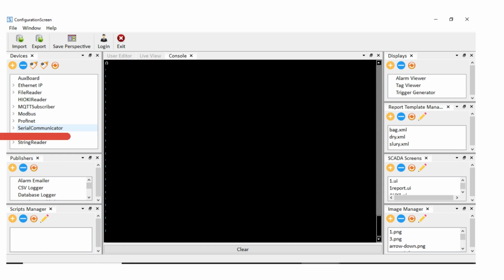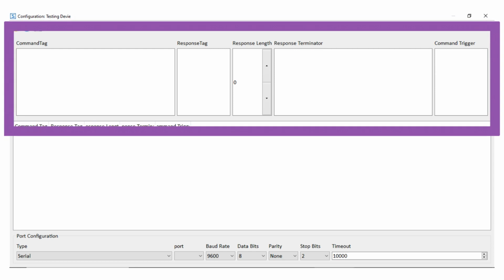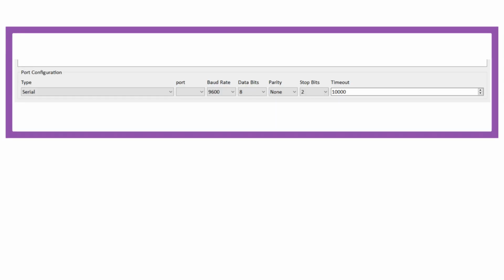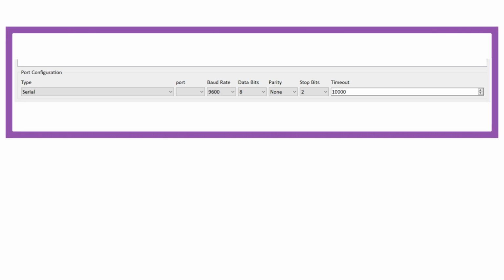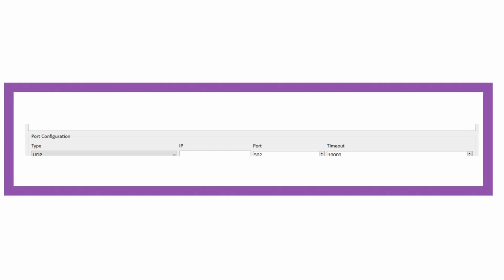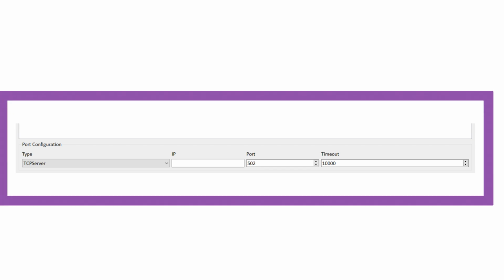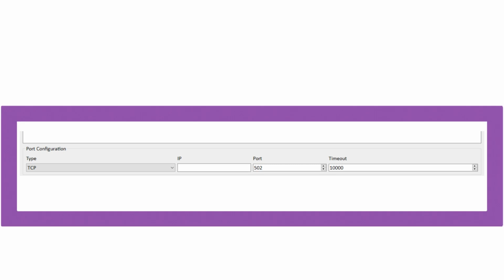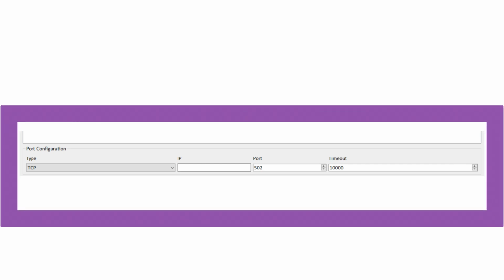Spandan SCADA Training _Device_Serial Communicator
Join Spandan SCADA Training for an immersive series on Device Serial Communicator. Discover its architecture, protocols, and troubleshooting techniques. Gain hands-on experience and unlock its potential for successful SCADA implementations.